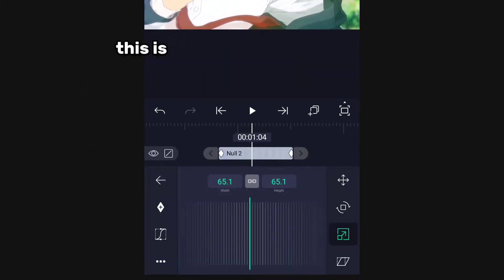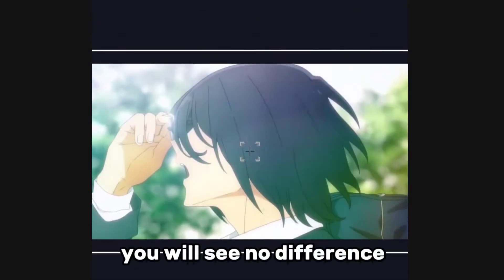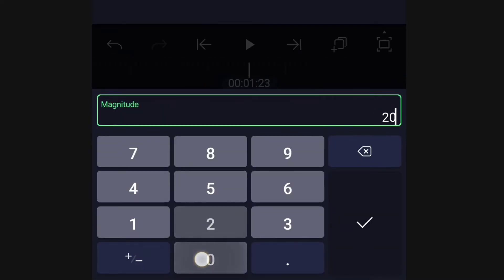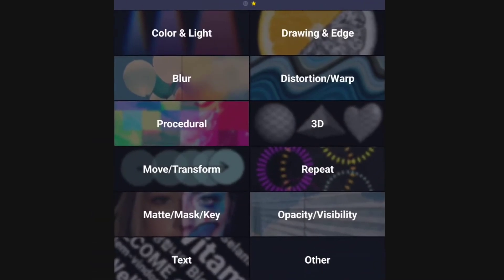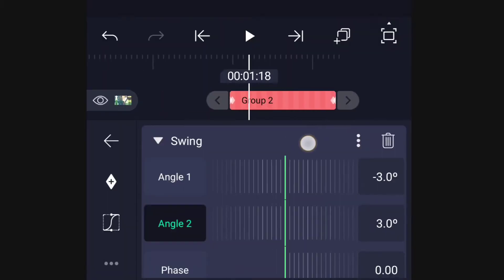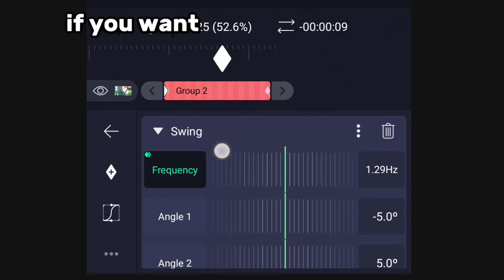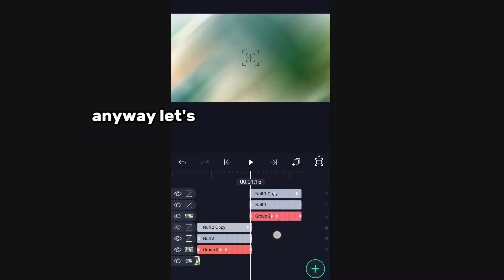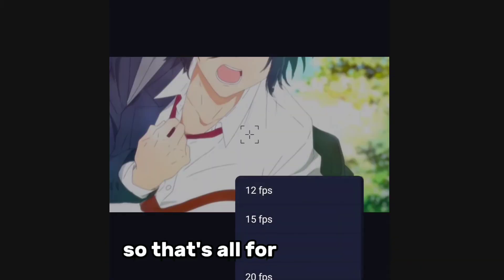Vibe Shake Tutorial | Alight Motion | Step by Step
Software User: Alight Motion

©️ Copyright

I have no right to the anime images/videos used in this video.
I have no right to the music